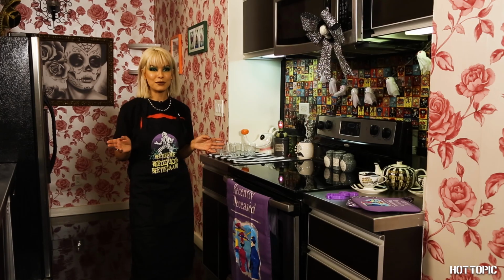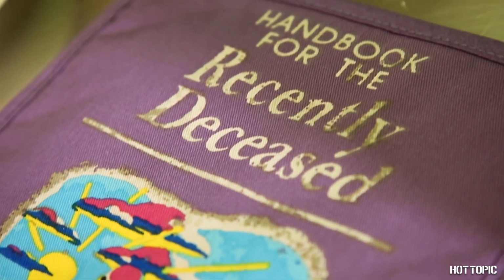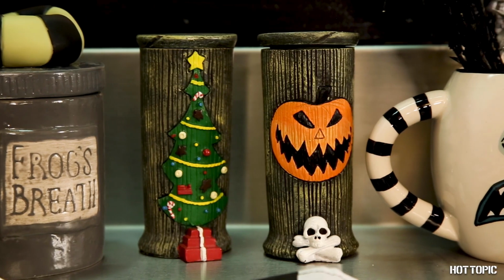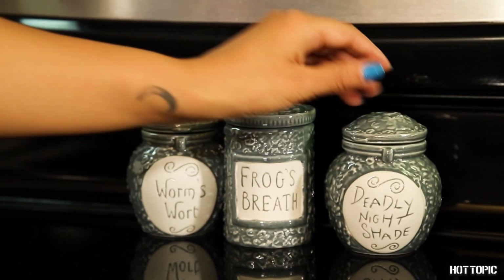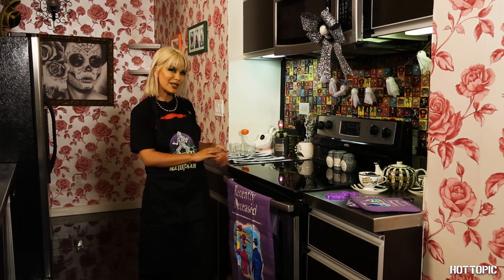Take Your Halloween Décor To The Next Level | Hot Topic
Season's Creepings. 🎃 We teamed up with Frenchi to show you all the Halloween décor you need to take your space to next level spooky.